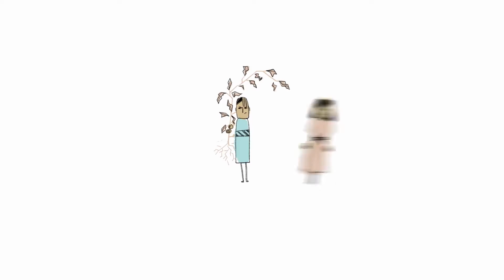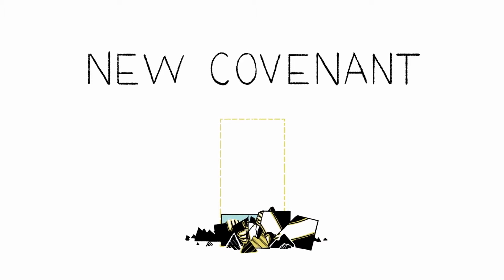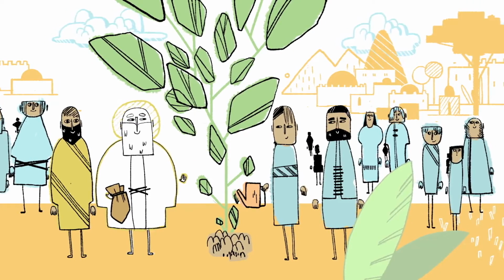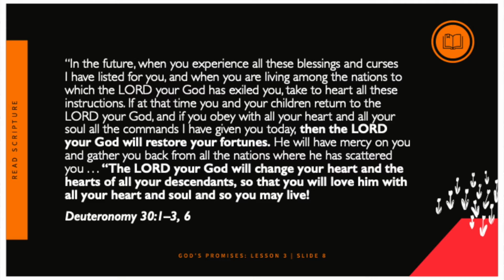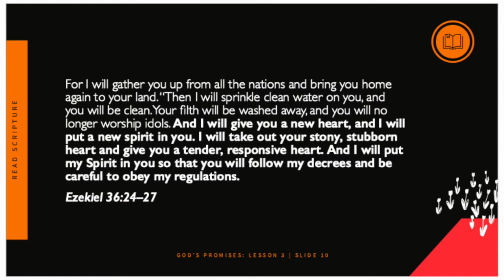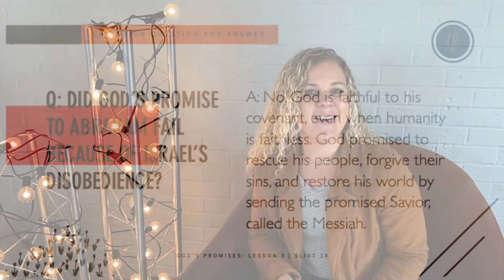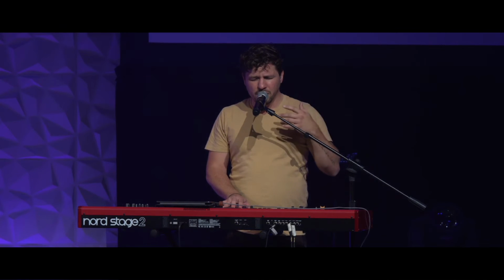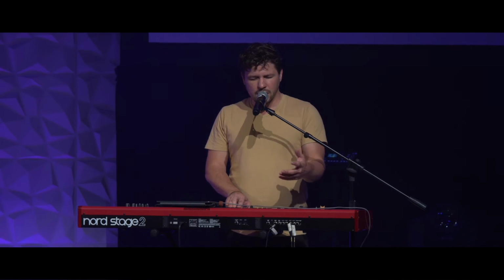God Fulfills His Promises // One Life Students: God's Promises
Did God's promise to Abraham fail because of Israel's disobedience?

Join us as we continue our series on God's promises, and how he is continuing to fulfill his promises to us, despite our "hard and stubborn hearts."